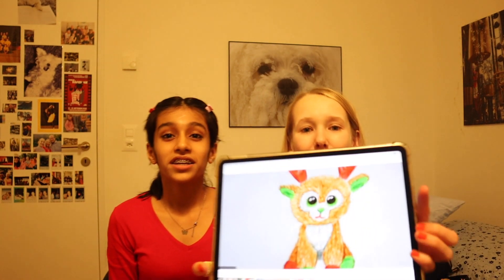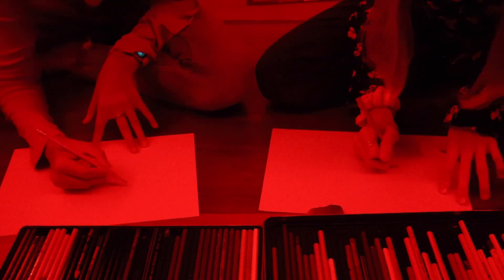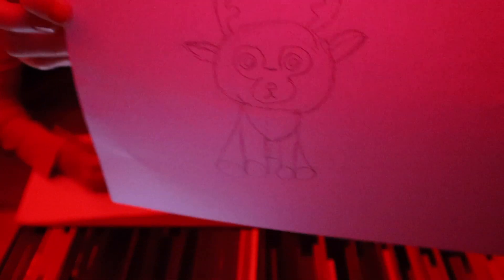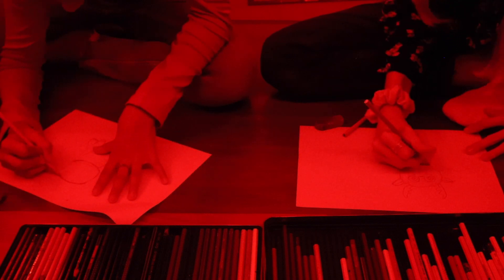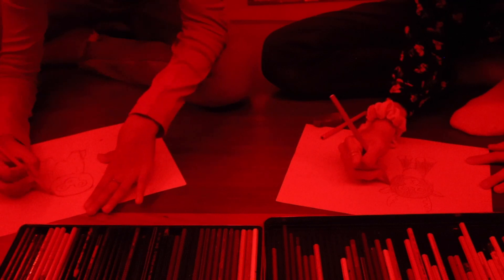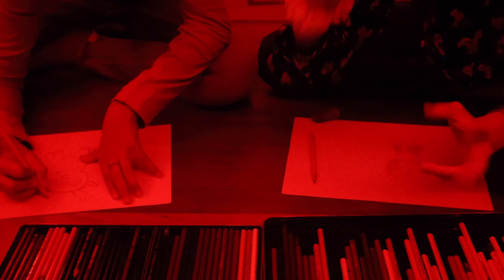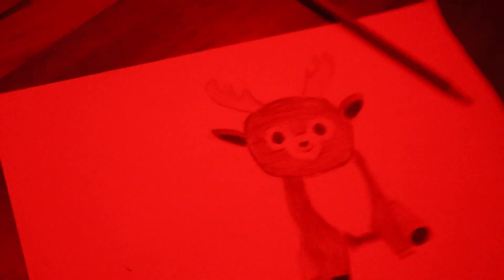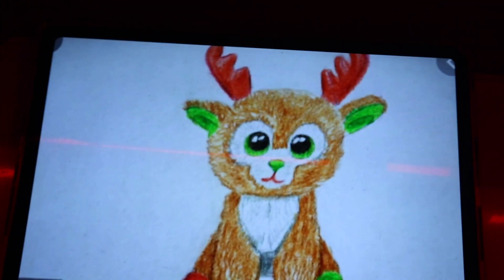LED Light drawing challenge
Hy guys,
I hope you are having a nice weekend and all of you are staying healthy. In this video you can watch a nice challenge with my best  friend Shikha. We did the fun LED lights drawing challenge.
If you would like to find out how we did, you should check out this video.

Have fun watching my video!